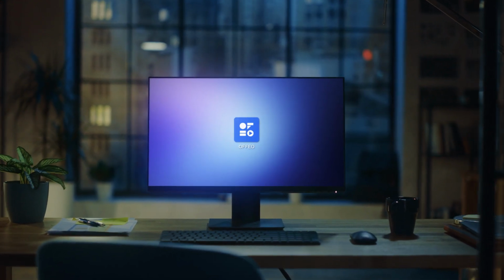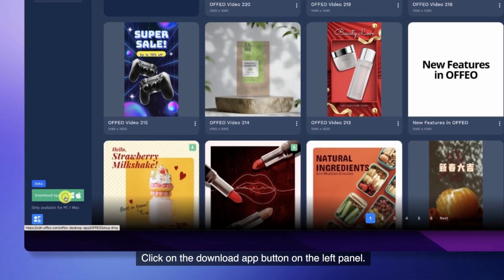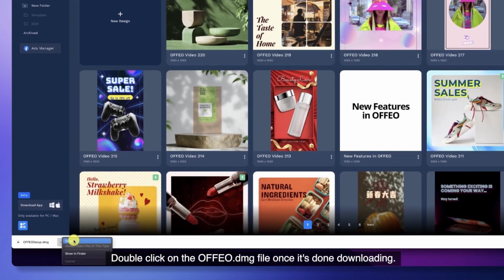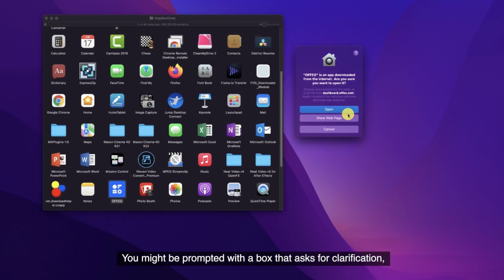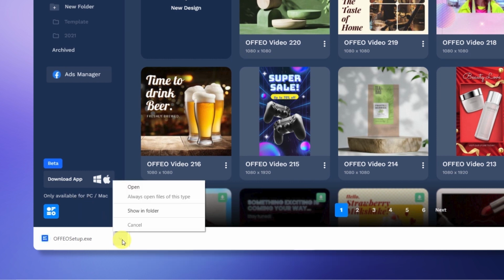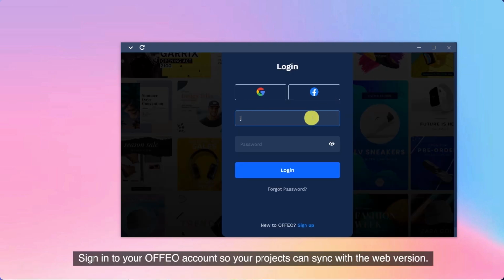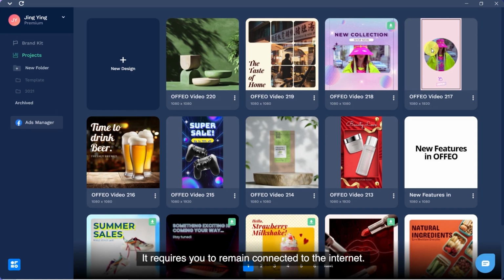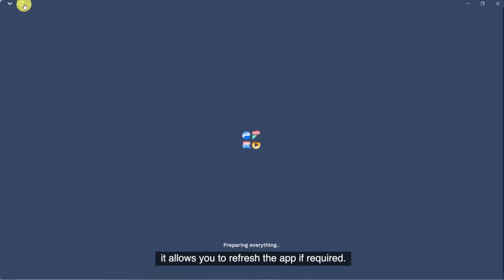OFFEO Desktop App is Here!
We are so glad to announce that OFFEO Desktop app is here!

Watch the video for a step-by-step tutorial and some important notes
0:00 Intro
0:14 How to download OFFEO Desktop App
0:29 Guide for Mac users
0:52 Guide for PC users
1:12 Important Notes